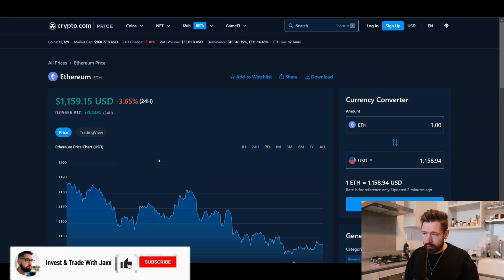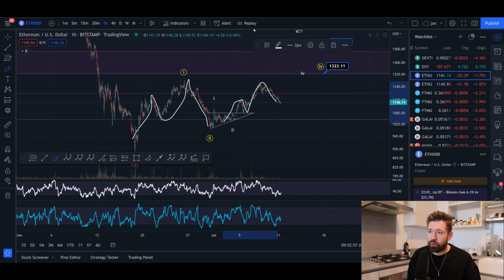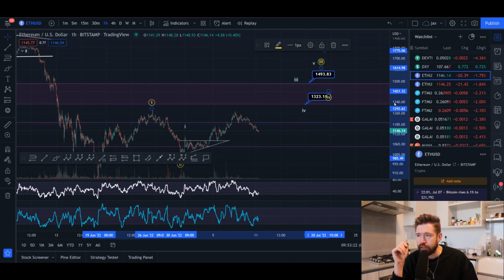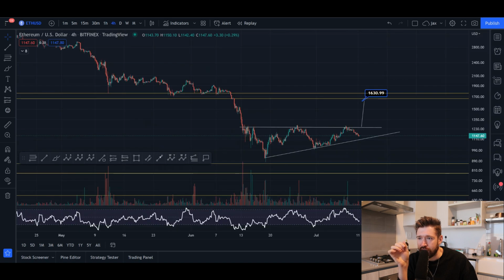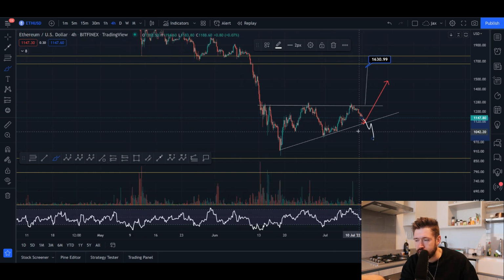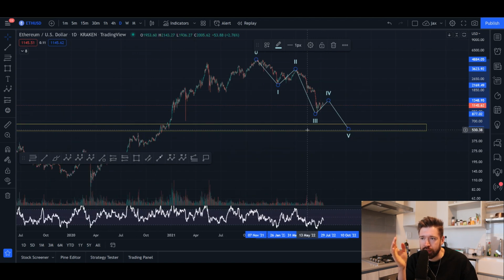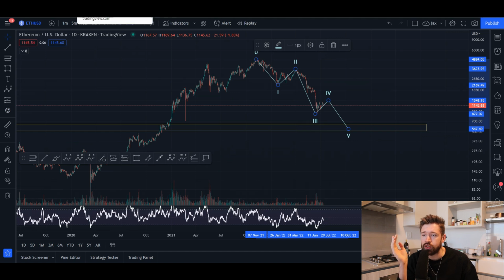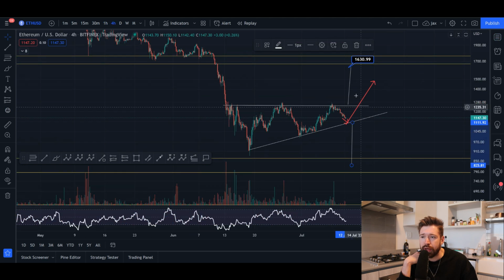ETHEREUM PRICE PREDICTION 2022💎KEY LEVELS TO WATCH AS ETH NEARS SUPPORT OF A LARGE REVERSAL PATTERN👑